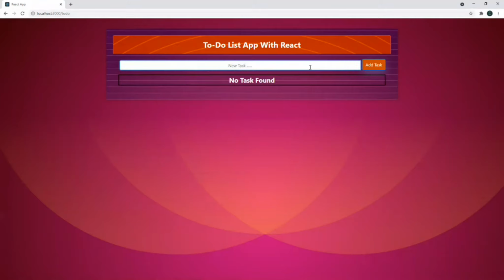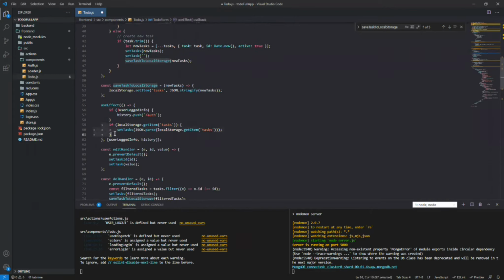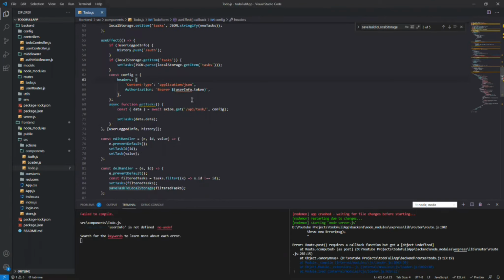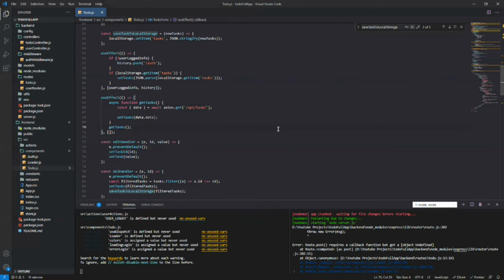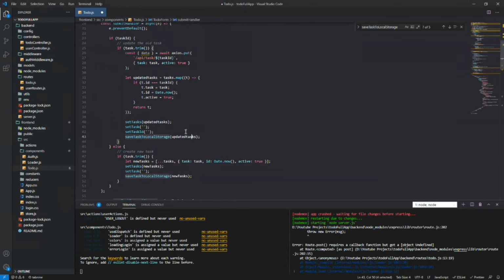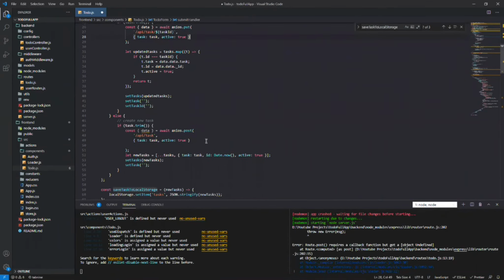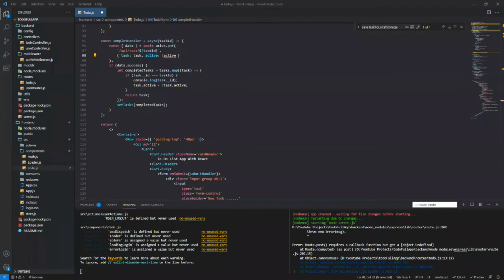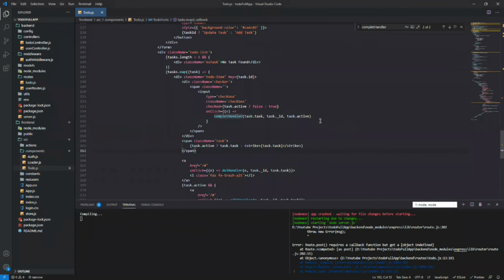Build a MERN Project - React + Node + Express + MongoDB || Todo APP | Part 2 | Mern Stack tutorial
We are continue the last todo app here. In this video we did crud operation only and replacing the local storage with db.
This is part 2 of previous video.

React Node MongoDB express Tutorial from scratch

 react project

 mern stack tutorial mongodb tutorial mern tutorial